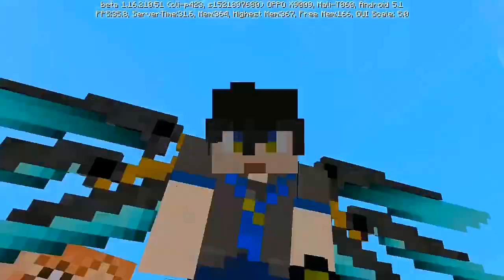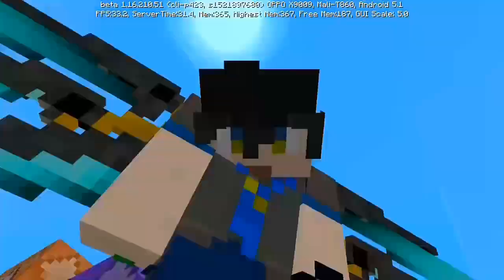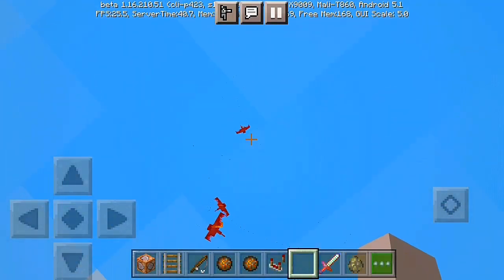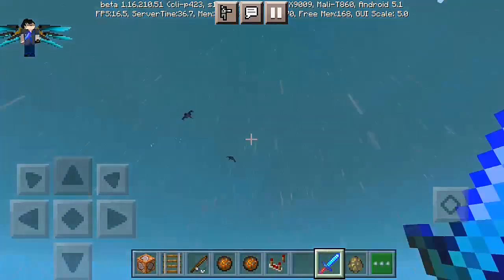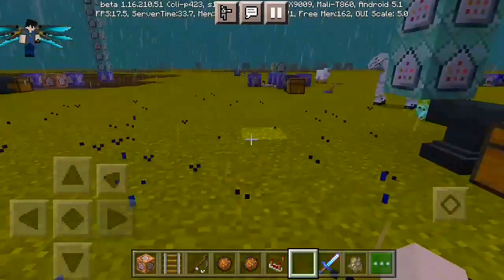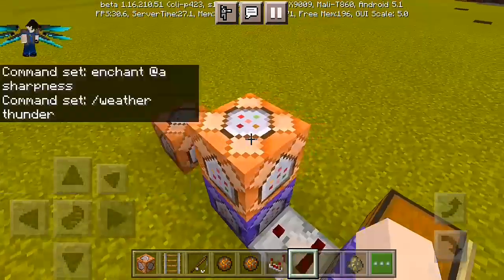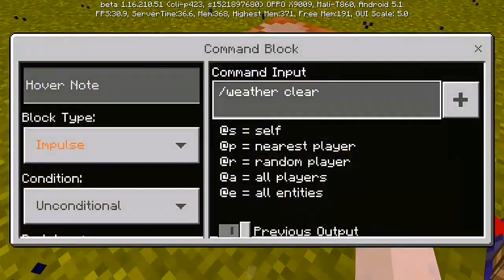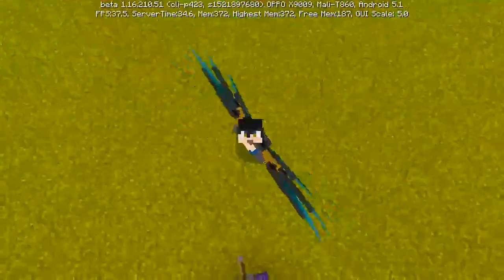How to Control the Weather like Storm's Power in Minecraft using Command Block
How to Control the Weather like Storm's Power in Minecraft using Command Block Tricks

🇵🇭✰⋆Filipino_Minecraft_Youtuber✰⋆🇵🇭

Support me...